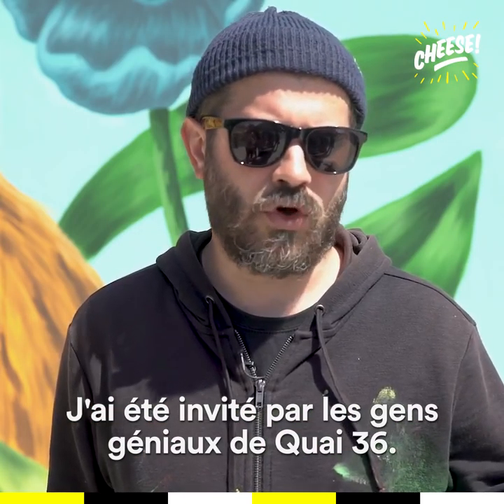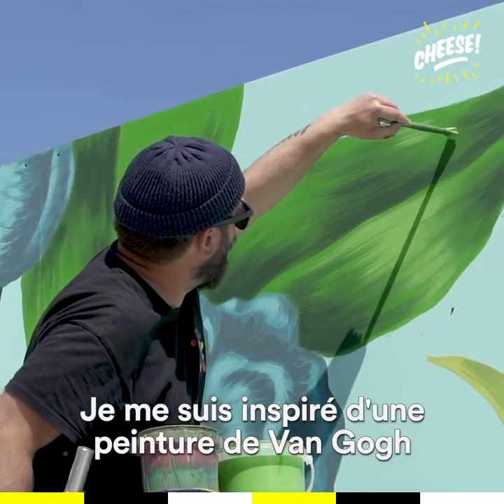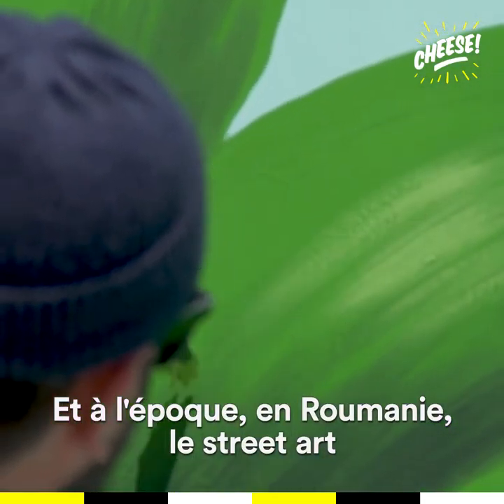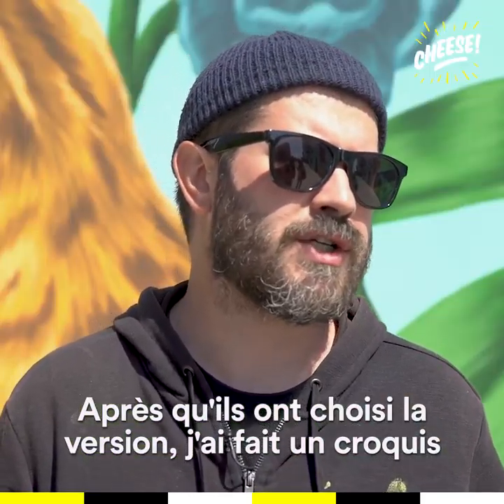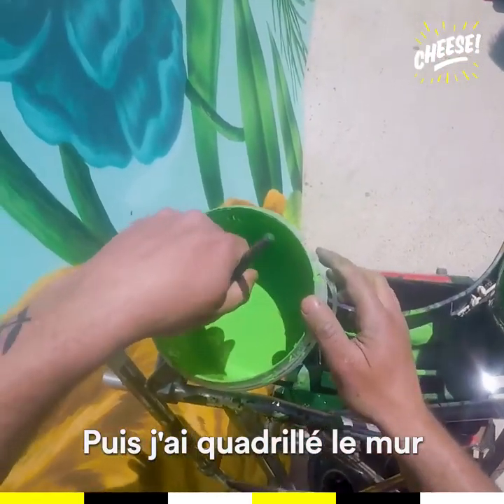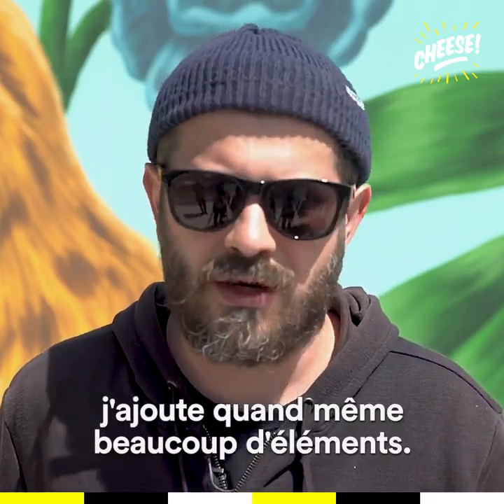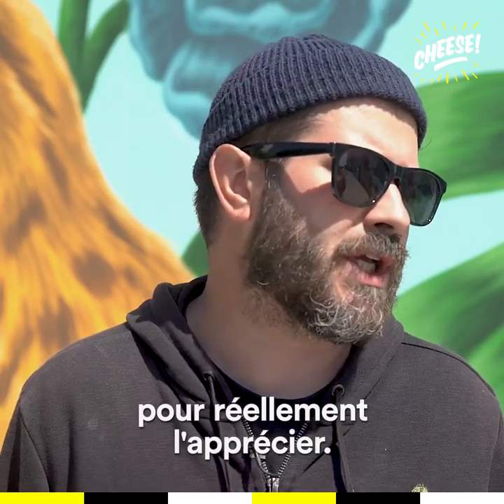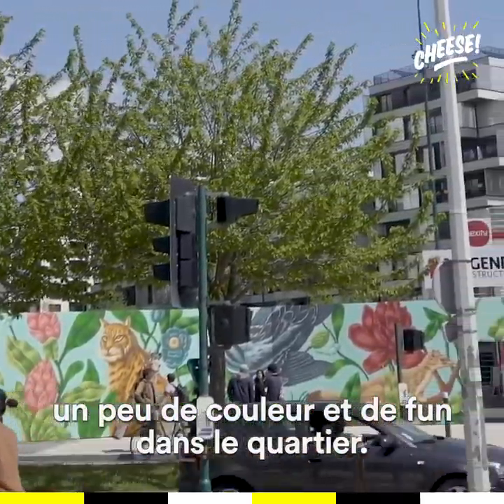L'illustrateur roumain Saddo a peint une fresque colorée à Gennevilliers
L'illustrateur roumain Saddo a peint une très belle fresque colorée de 192 mètres carrés à Gennevilliers 🎨 Nous l'avons suivi pour qu'il nous parle de son travail, de ses techniques et de ses inspirations.

Retrouve les news et interview Konbini !

Konbini, all pop everything !